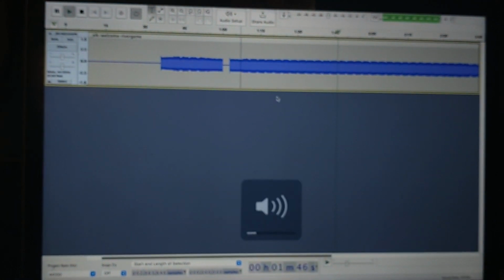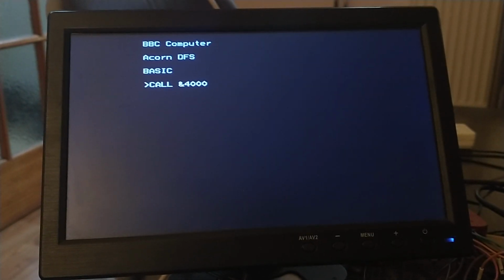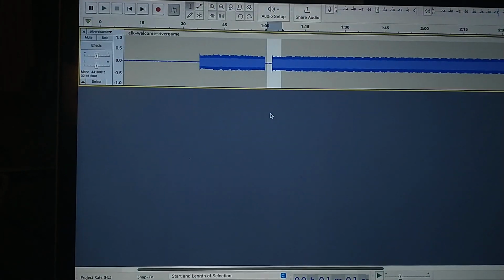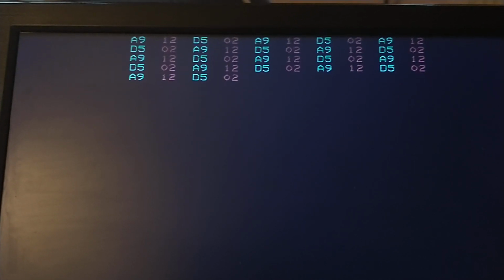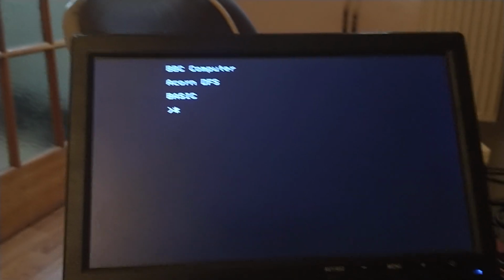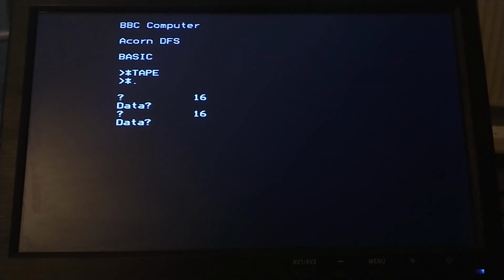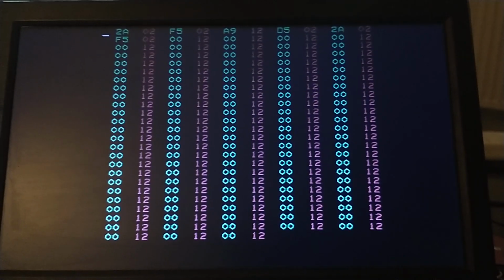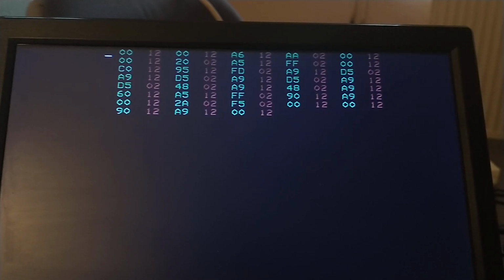BBC Micro: "Squawk" tape issue; ACIA/Serial ULA interaction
Investigating "phantom files" in CSW tape images with the beebjit emulator, caused by "squawks" or "security cycles" on retail tapes. See Stardot thread: